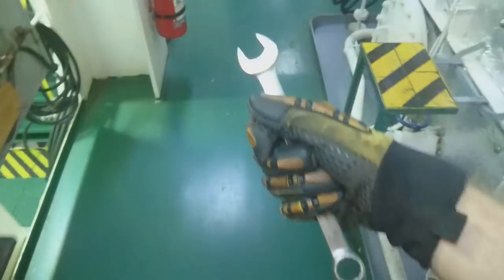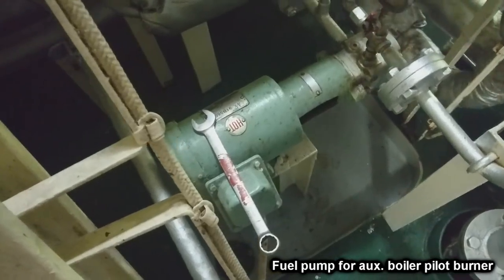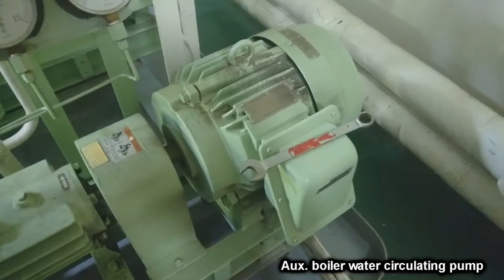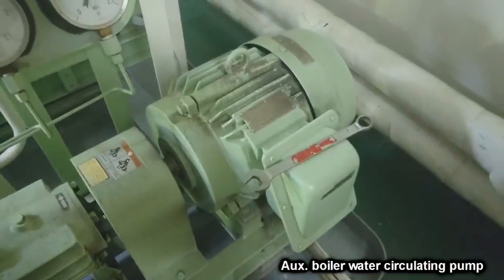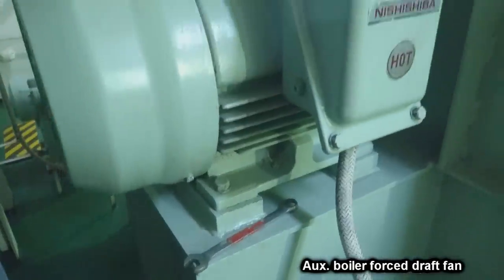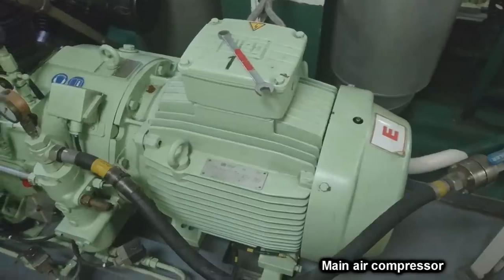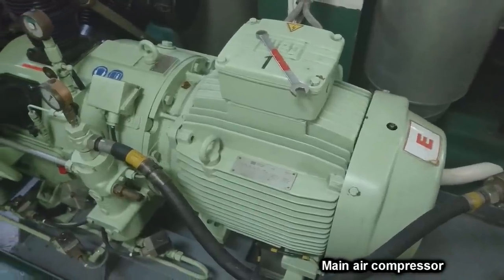Electric motors on a tanker vessel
Big, Bigger, F U

totes not trying to mimic RCR